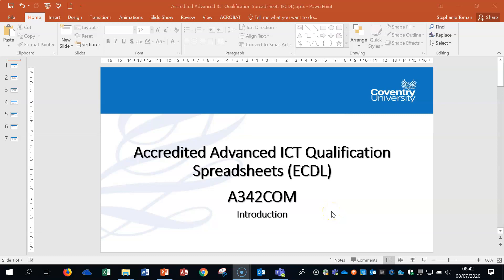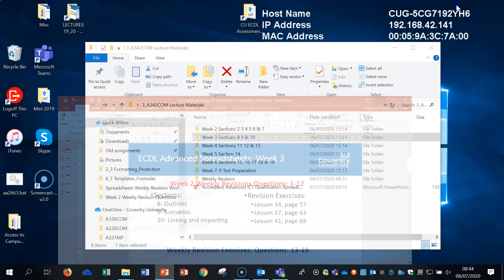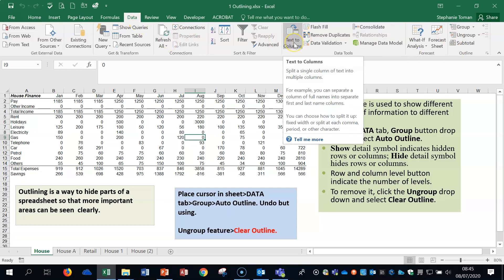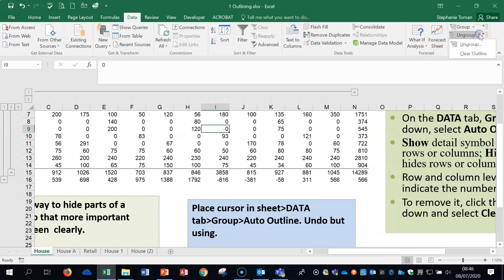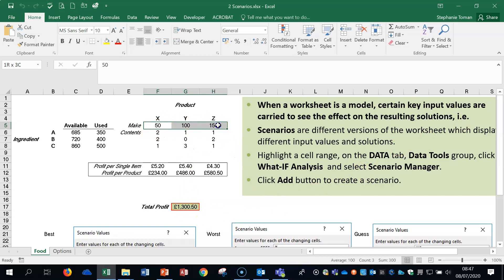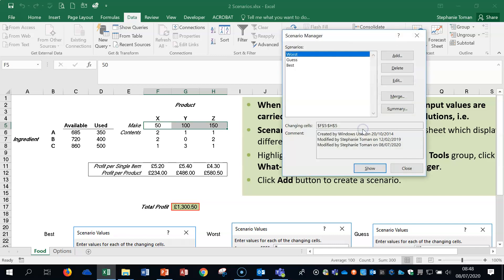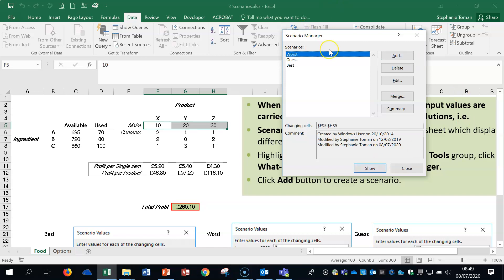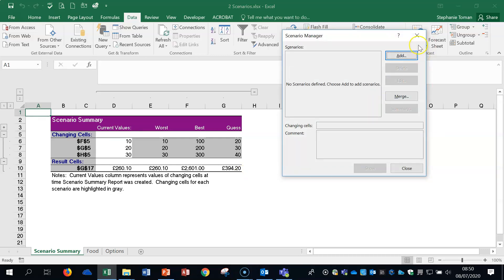ICDL Advanced Spreadsheets Part 6 Outlines Scenarios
ICDL Advanced Spreadsheets Qualification
Also known as A342COM